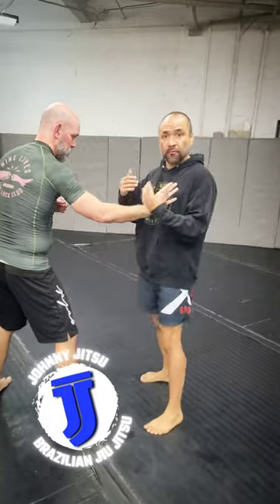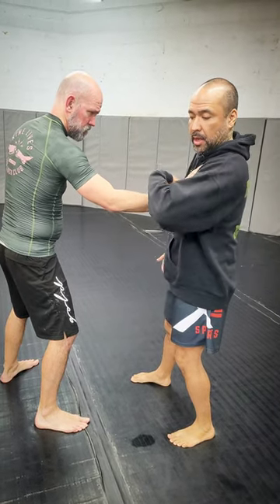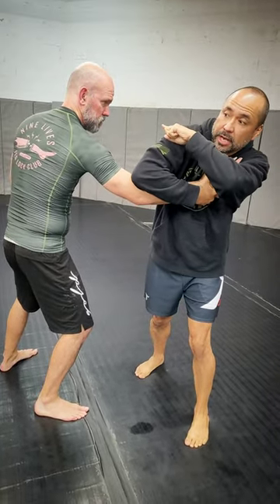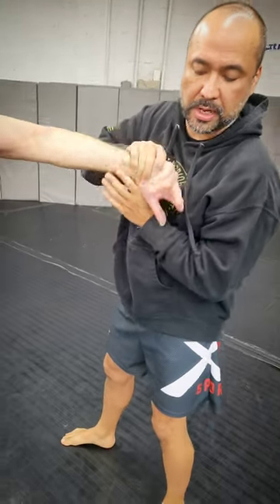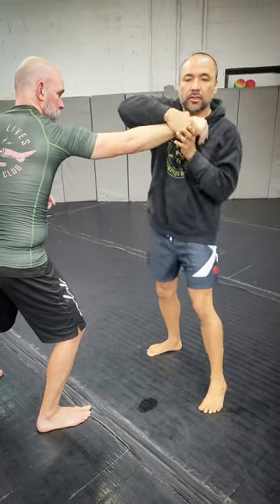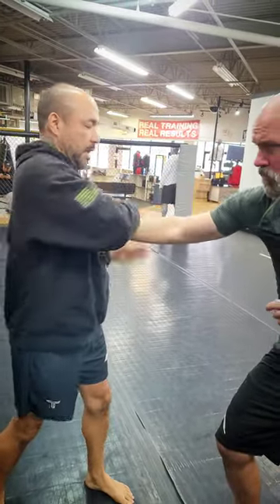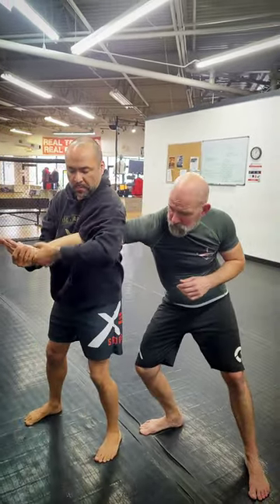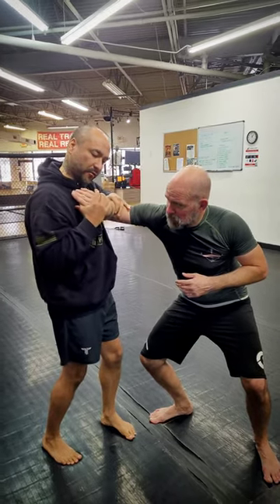BJJ for Self Defense: Standing Wristlocks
Here are some basic Standing Wristlocks to use in self defense situations.